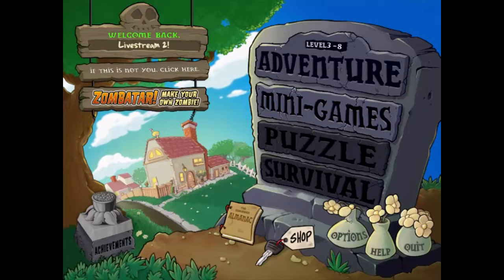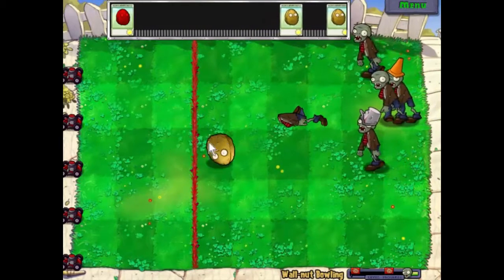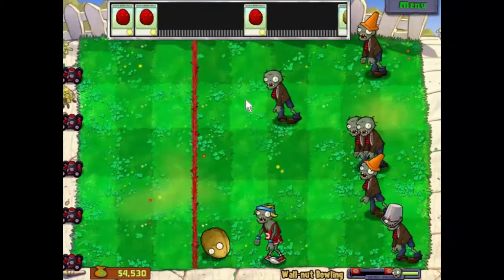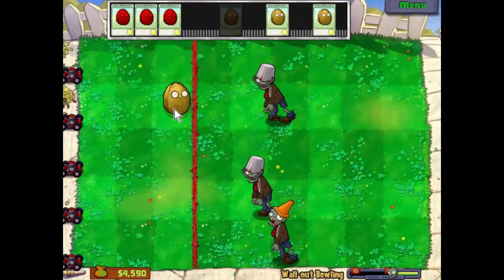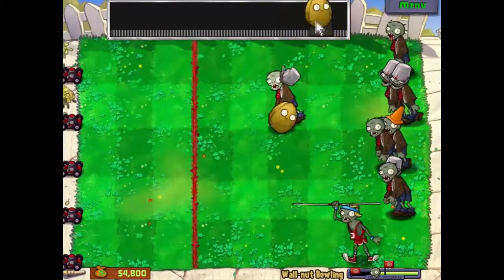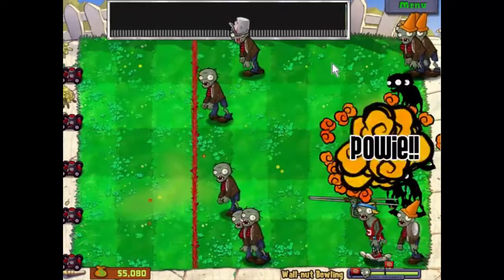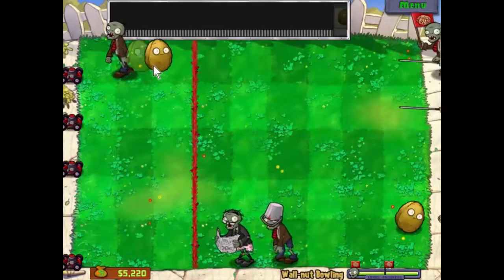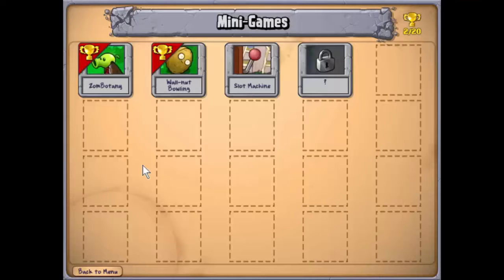Plants vs Zombies, Episode 26 - Wall-Nut Bowling